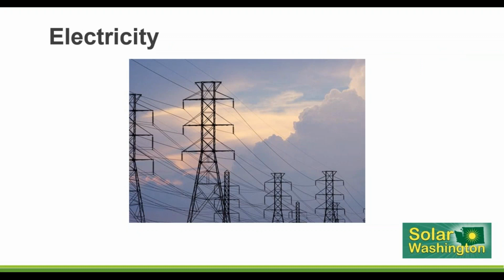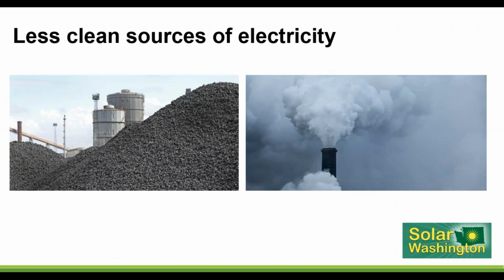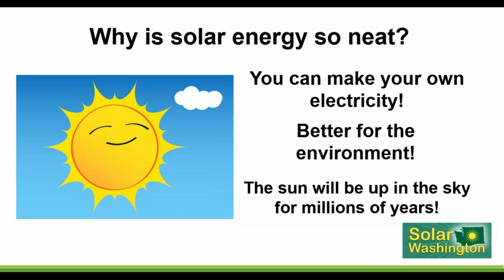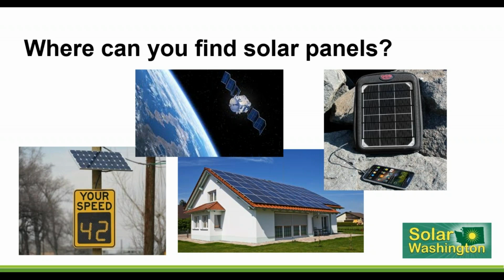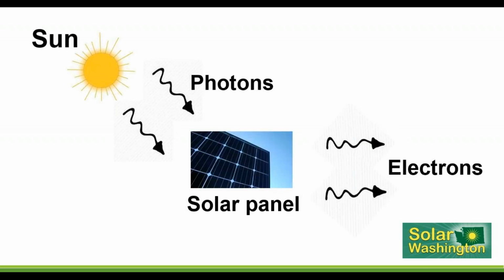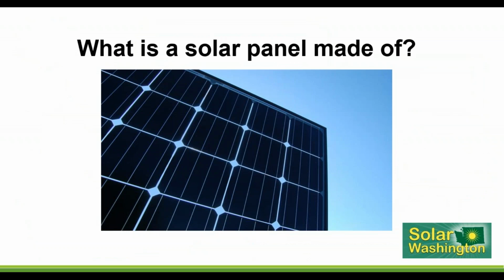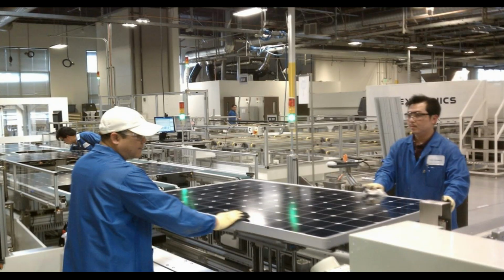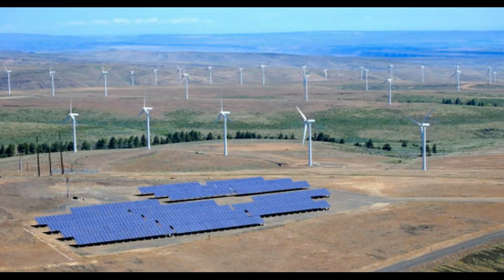Solar Washington-An introduction to solar energy; for elementary school aged students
In this short video aimed at elementary school aged kids from 3rd to 5th grade, Solar Washington breaks down how solar energy works, how it is used, and its uses and benefits.

Solar Washington is a non-profit educational organization which promotes the uses and benefits of solar energy in Washington State.

Please consider becoming a member or making a donation to Solar Washington to support this and other educational efforts. to support us today. Thank you!